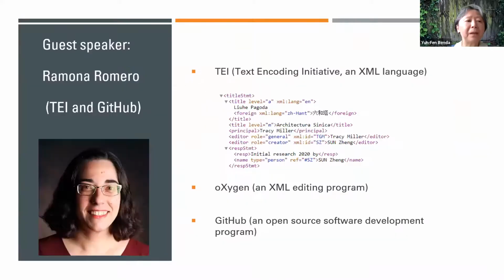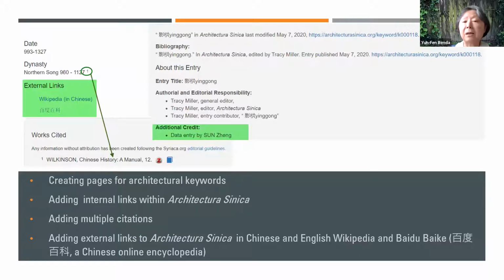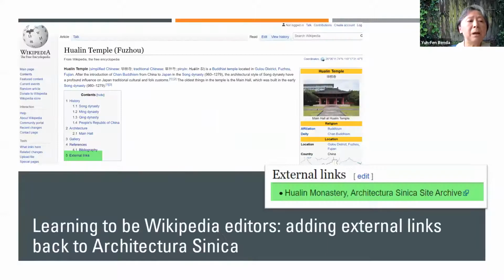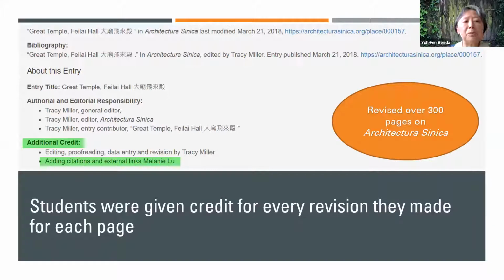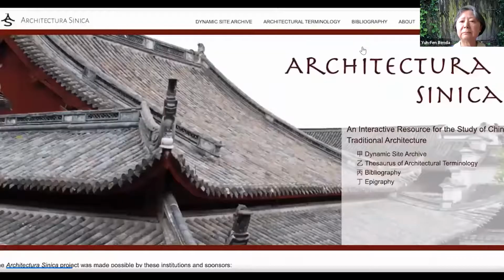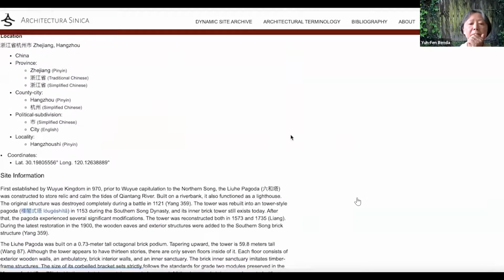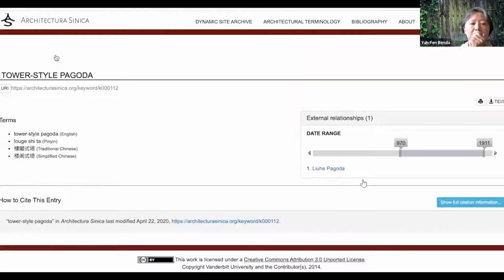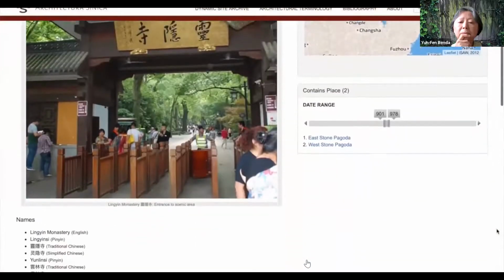Buchanan Library Fellows Project on Data Curation and Web Development for Cultural Heritage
Recording of presentation of Buchanan Library Fellows Project on Data Curation and Web Development for Cultural Heritage by Yuh-Fen Benda